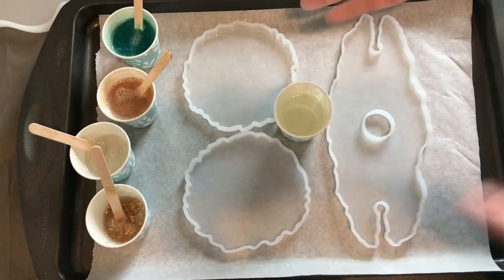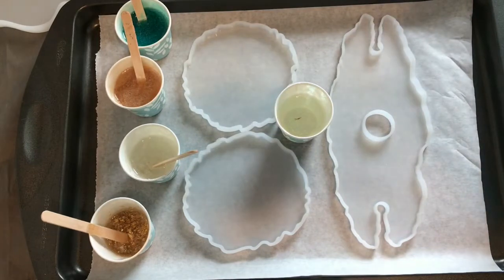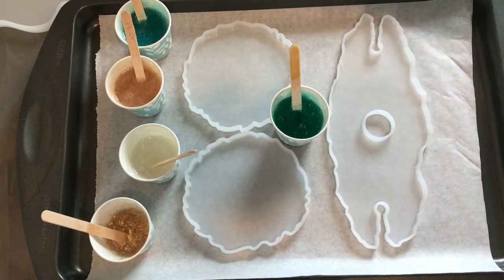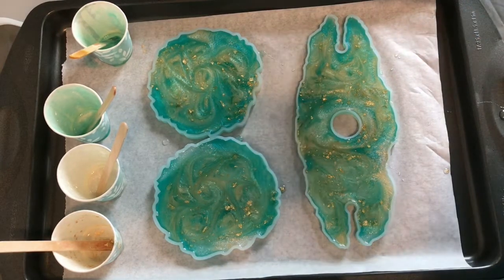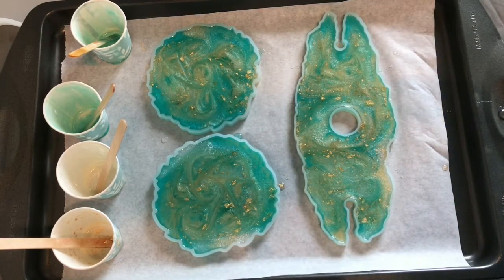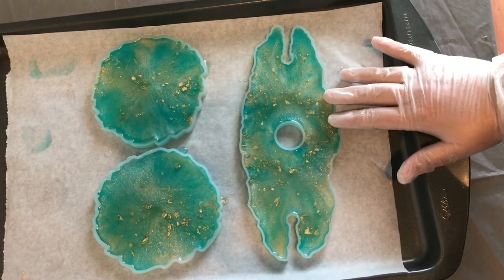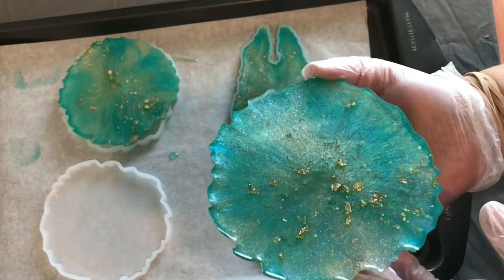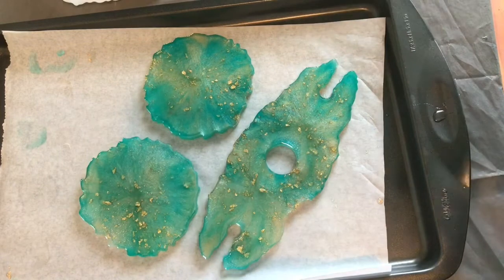Beautiful resin wine caddy and coaster set! SOLD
I tested out my new resin wine caddy and coaster molds!
This set was a lot of fun. I used approximately 8 ounces of resin, mica pigments, alcohol ink and gold leaf flakes. I will add a dome coat to level out the sharp surface edge. I can't wait to try again!

If you would like to help me purchase art supplies, it would be truly appreciated!

Supplies used:
Krystal Resin

Geode coaster set from Amazon

Just Paint Mica Pigments: Navajo and Golden Beach, Sparkle White

Leaf flakes from Amazon

Tim Holtz Ranger Alcohol Ink: Pool